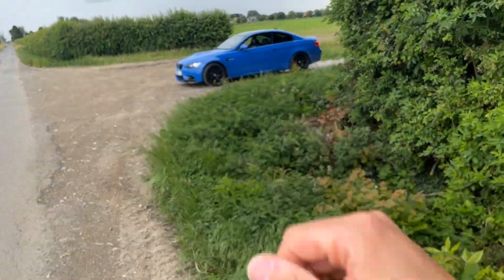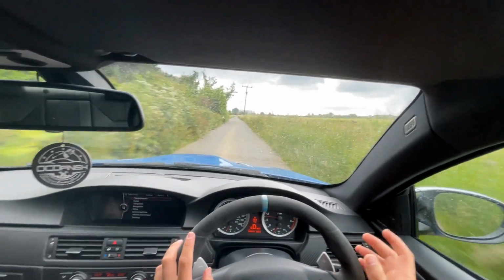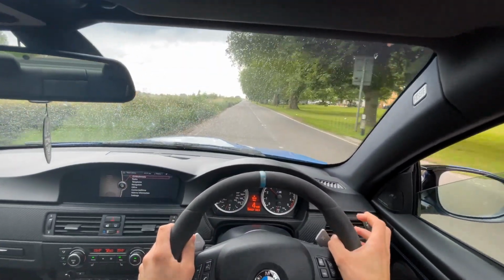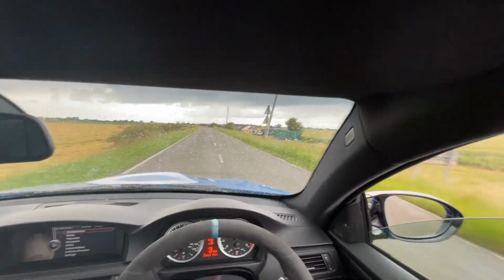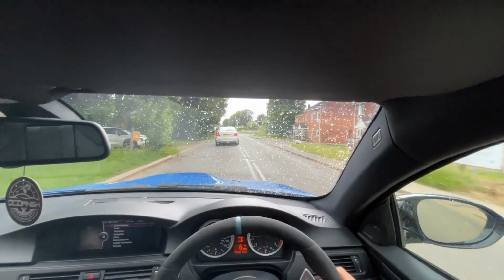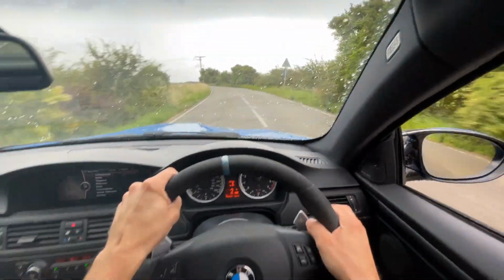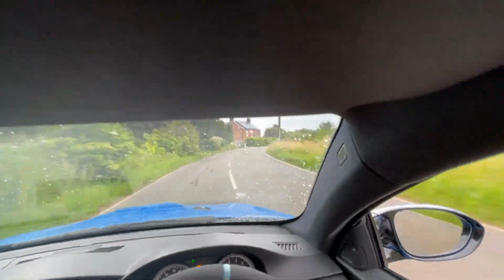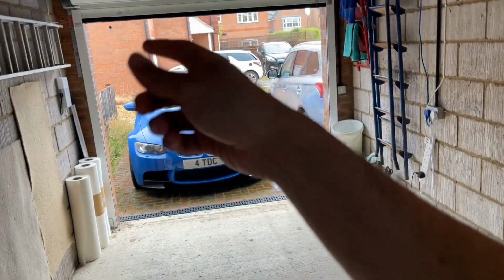POV Drive In My BMW E92 M3 Competition Pack (KA401) | Wet Slippery Roads | Garage Plans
In this video we take my BMW E92 M3 Competion Pack (KA401) for a drive on wet slippery roads and a brief chat about my garage plans.